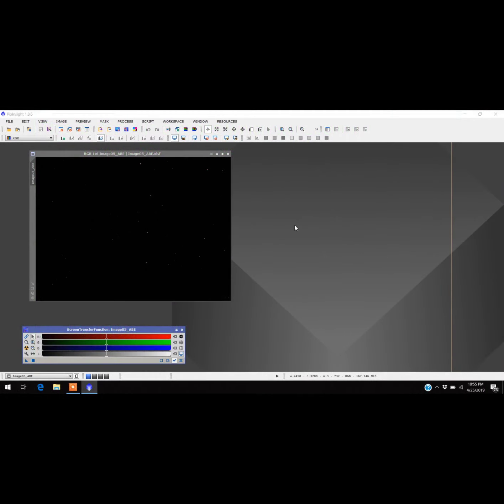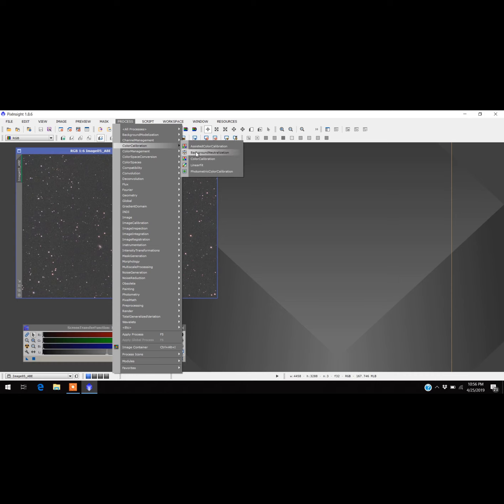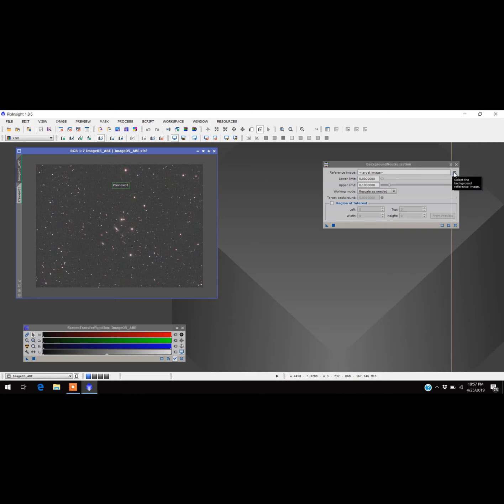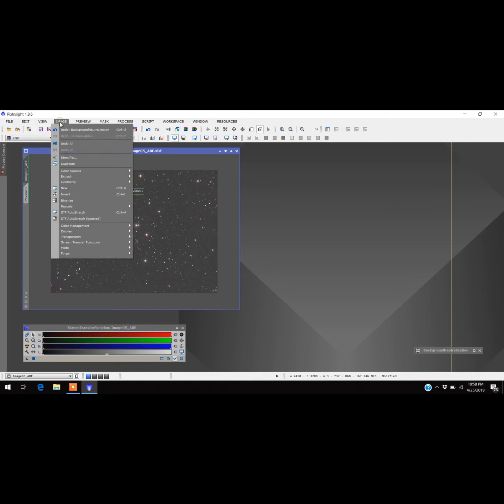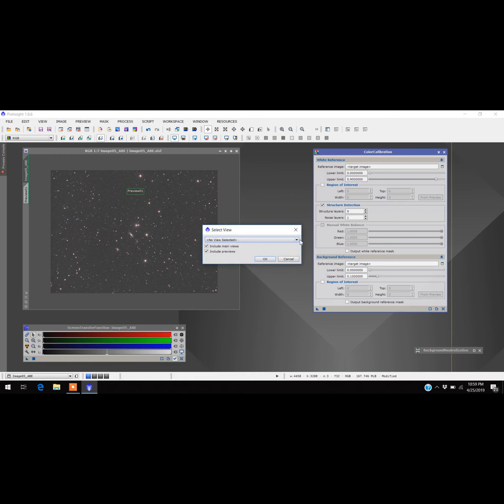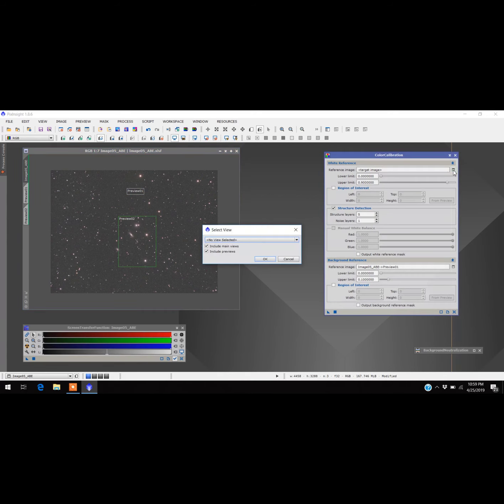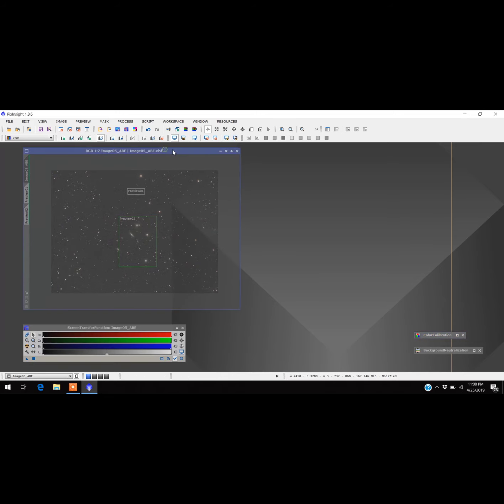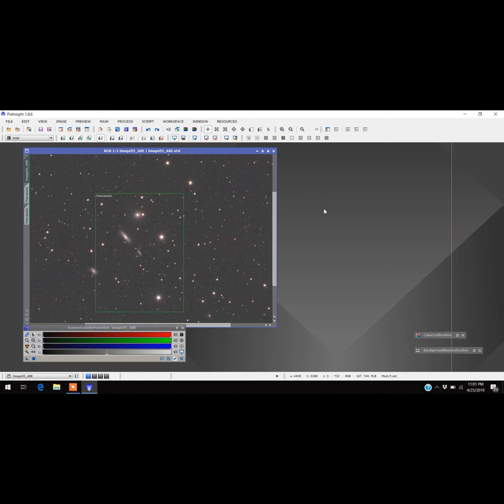Image Processing Part 4 - BN-ColorCal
My image processing workflow
Other Image Processing Links: